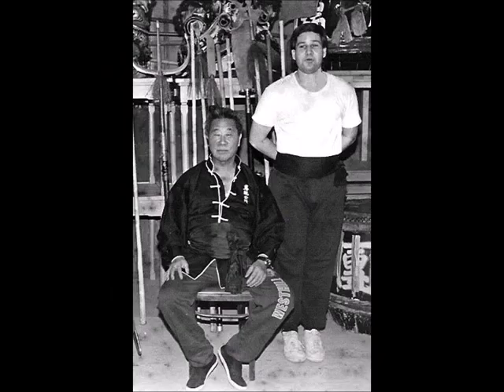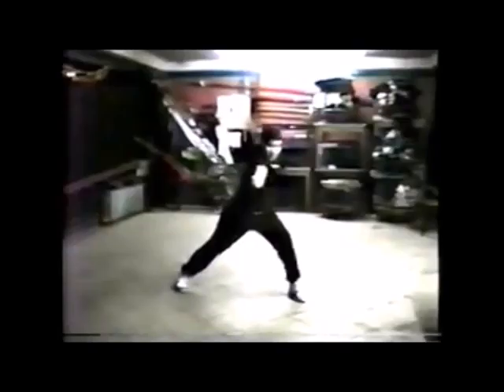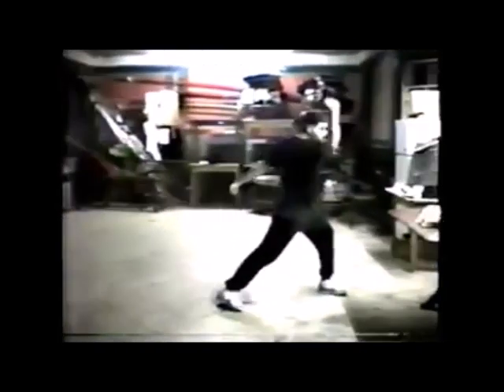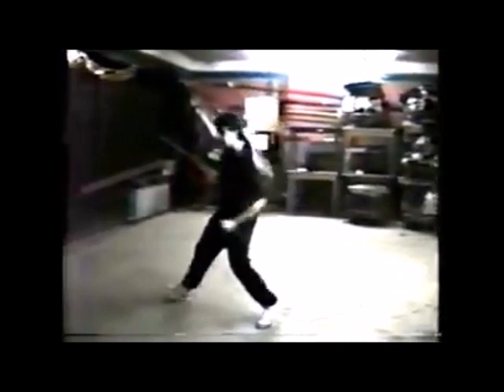Lama Pai Kung Fu online courses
Now available, the Siu Lo Han / Xiao Luo Han, the first of five "pillar hand sets" of the Lama Pai Kung Fu system as taught by the late Chan Tai-San. Instructional pace from two angles, plus archive footage of Sifu Ross first learning the set in New York City's Chinatown in 1988.